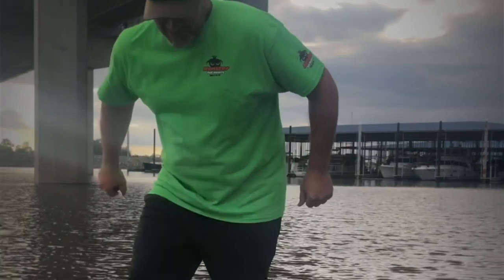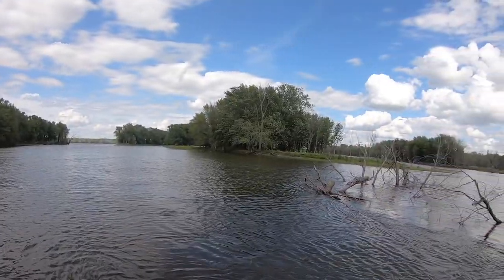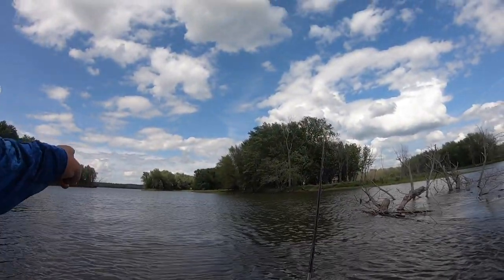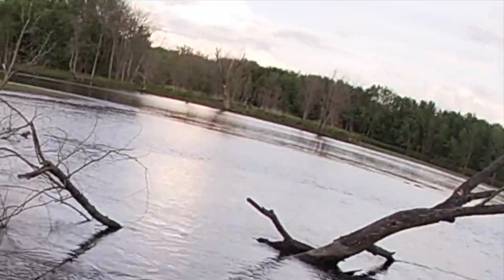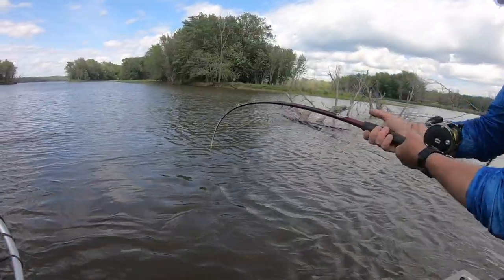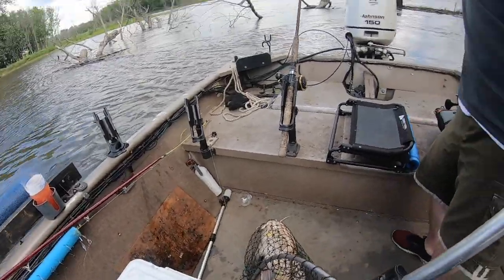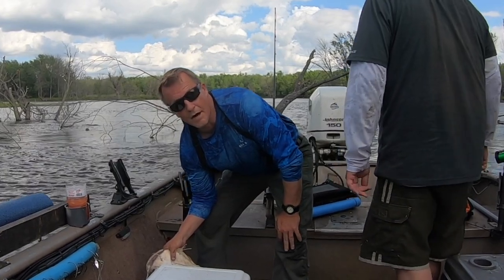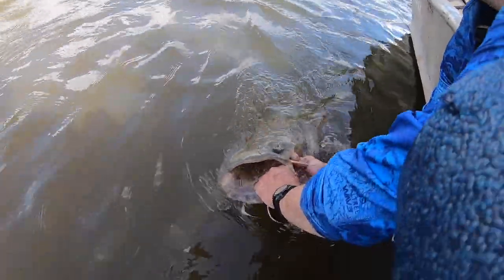River Beast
Shawn and I set out to battle a monster Flathead on the Mississippi River.  We fish a new spot on camera and find a BEAST!